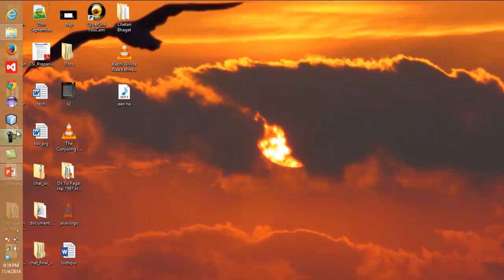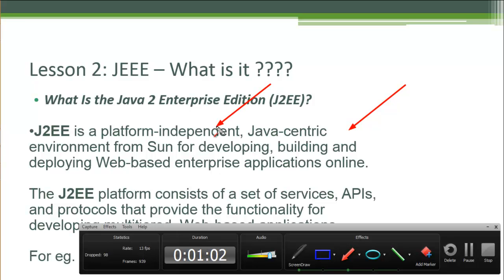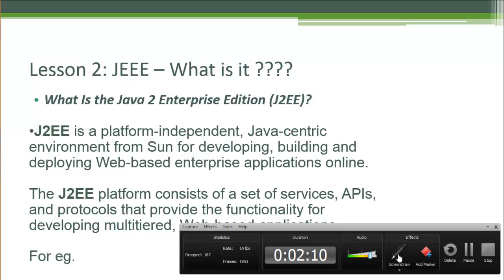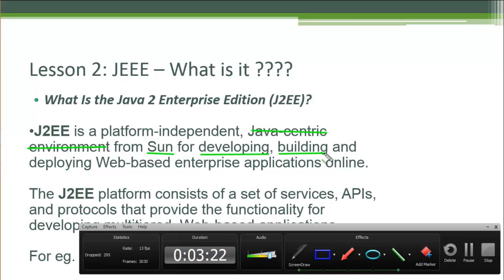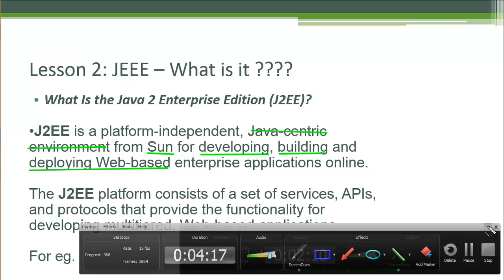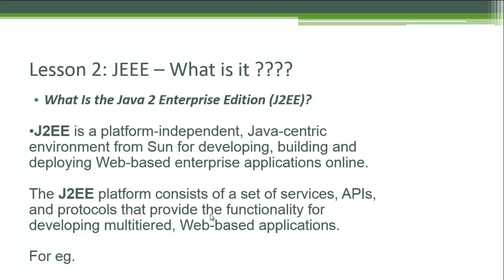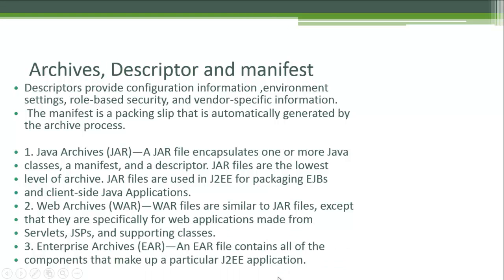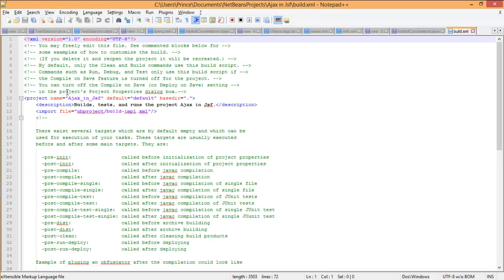J2ee ppt 1.f : COmplete Couse on Java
The above ppts are the series to describe what J2EE technologies is all about, how could you use it.

In this ppt I talk about :-
What is J2EE and Manifest, Descriptors